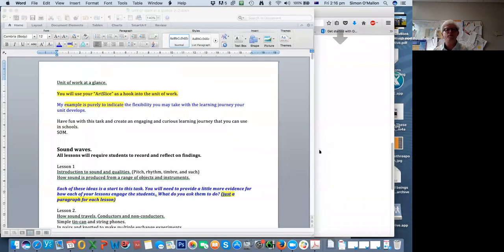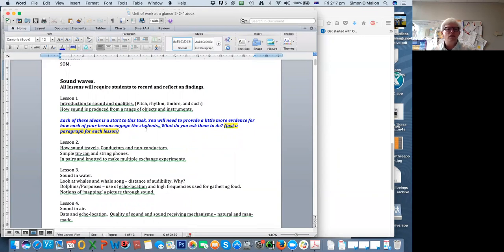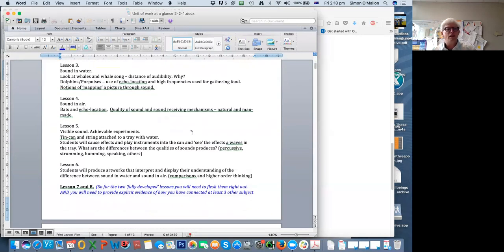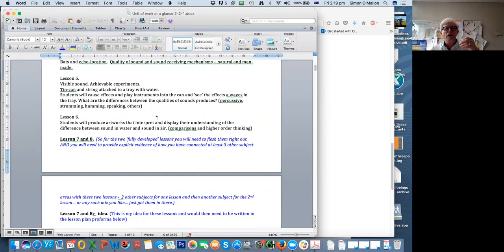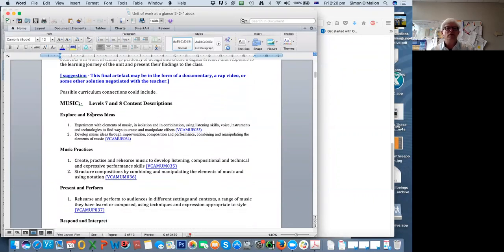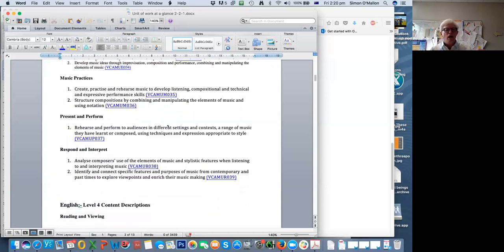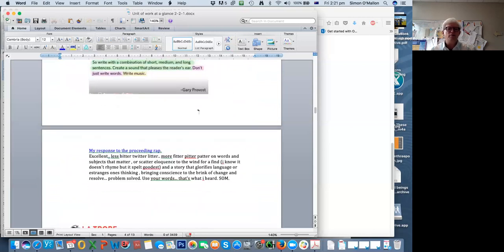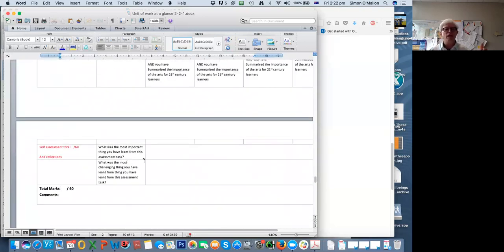Music module unit of work part 2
Going over my Music integrated unit at a glance concept. How does it connect with other subjects 'explicitly'?